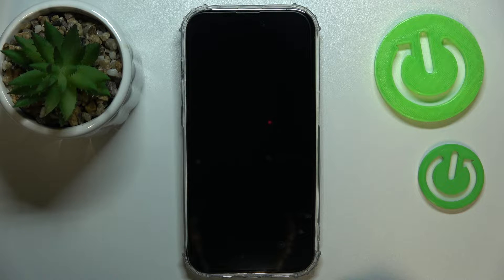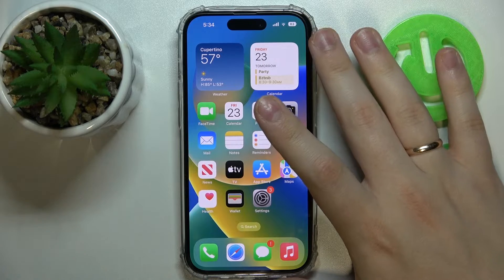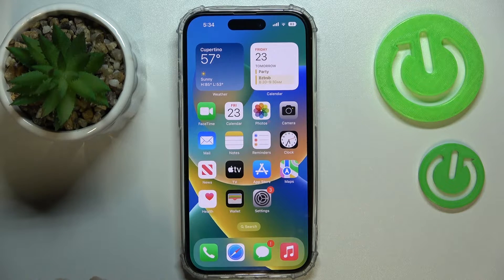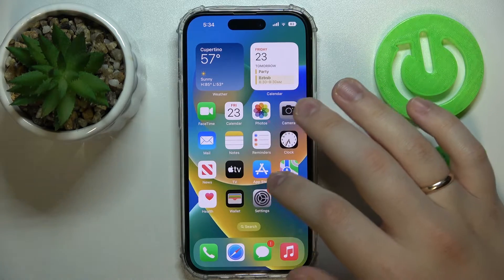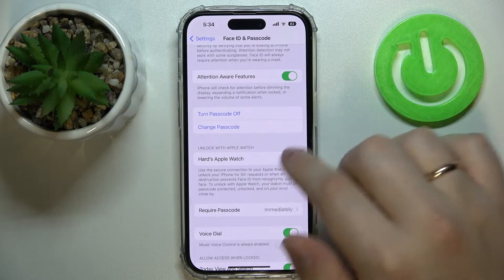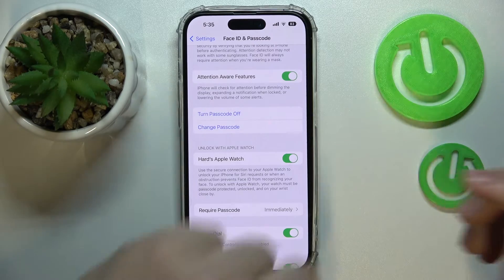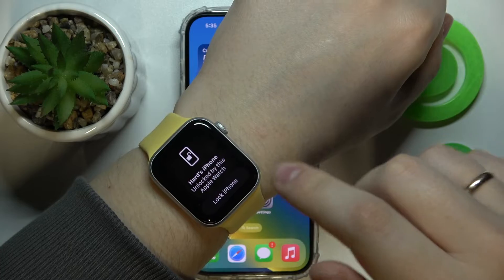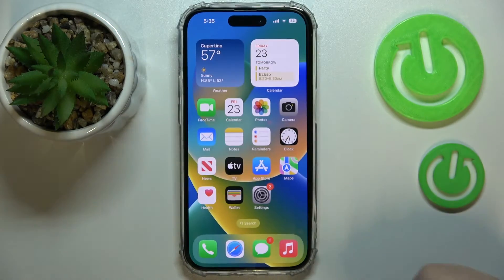How to Unlock the iPhone 14 Series Device with Apple Watch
Learn more about the APPLE iPhone 14 Pro:
In this video guide, we would like to highlight how you can use the Apple Watch on the iPhone 14 series device in order to skip the screen unlock process. Thereby, if you would like to learn how to unlock the display on iPhone 14, iPhone 14 Plus, iPhone 14 Pro, and iPhone 14 Pro Max smartphones with Apple Watch, we are humbly inviting you to view this video.

How to use the Apple Watch to unlock the display of the iPhone 14? How to configure security settings on the iPhone 14 Plus? How to utilize the Apple Watch to unlock the screen of the iPhone 14 Pro? How to skip the passcode and Face ID with Apple Watch on the iPhone 14 Pro Max?